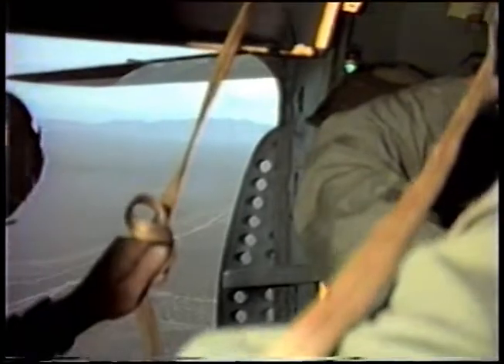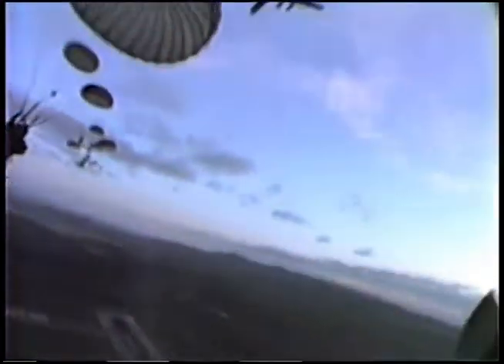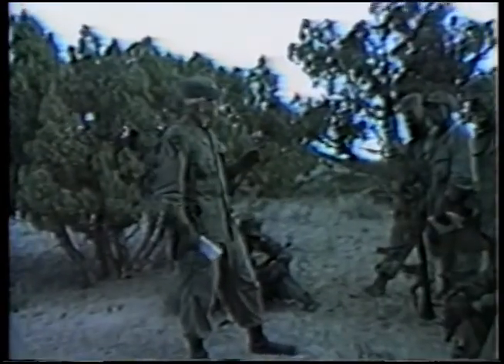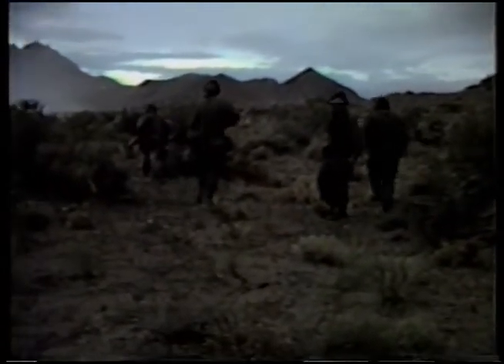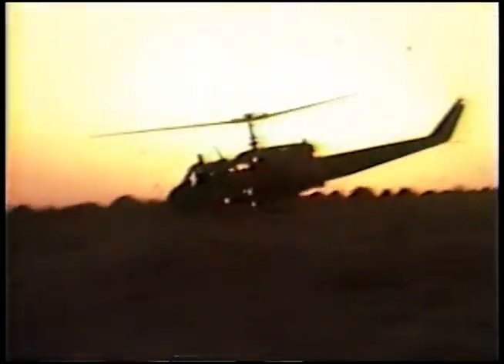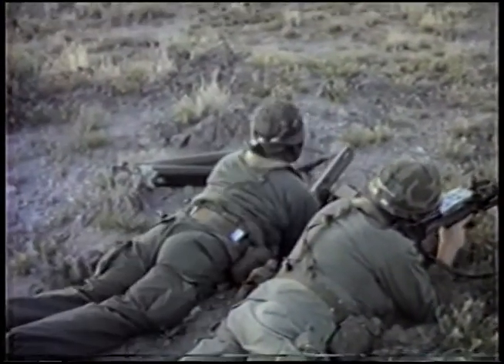Chuck de Caro CNN Special Assignments Ranger Desert Training 1984